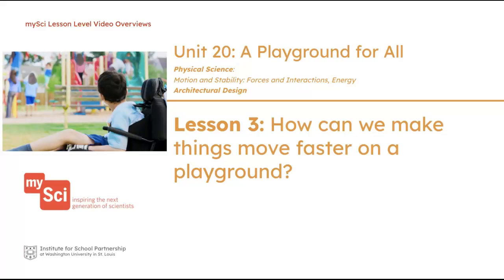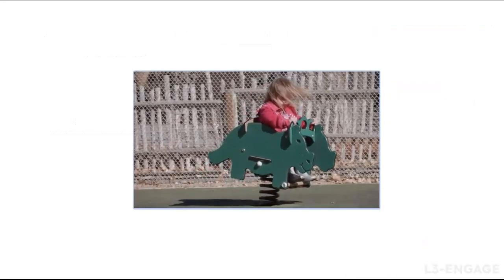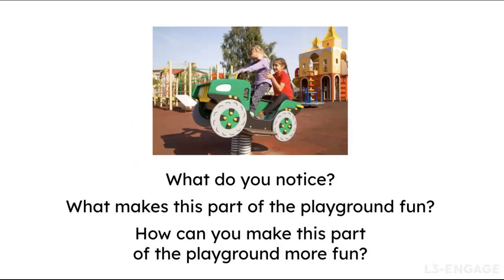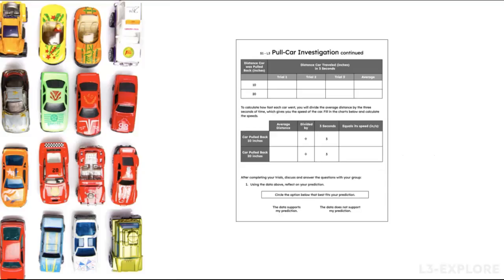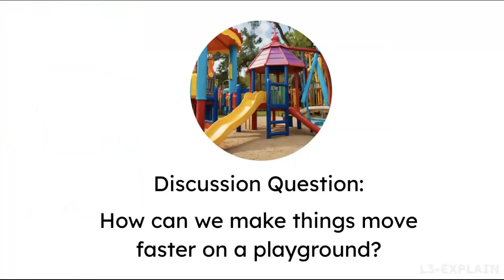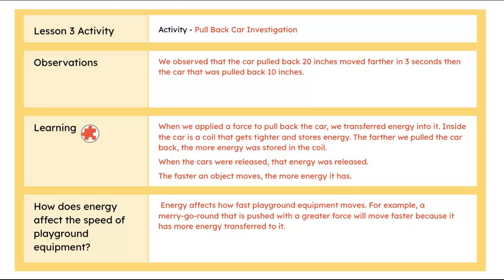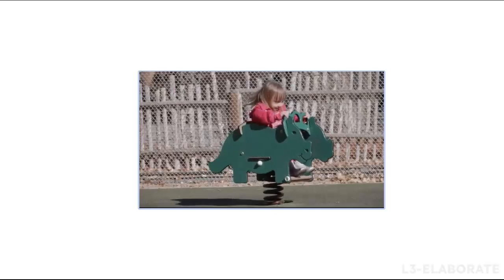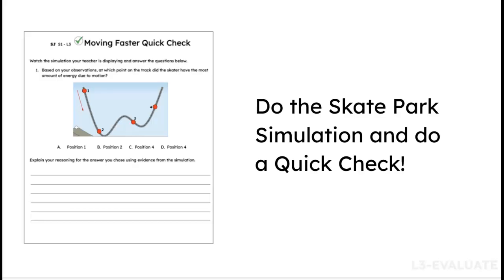Unit 20 Lesson 3 Video